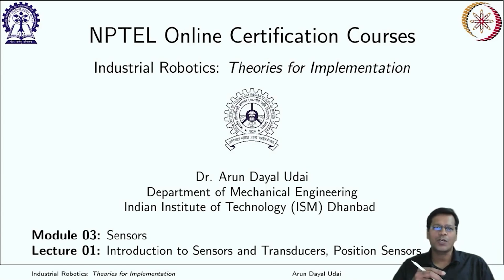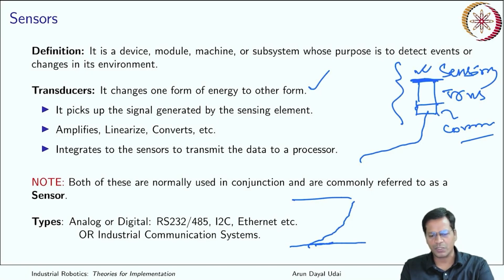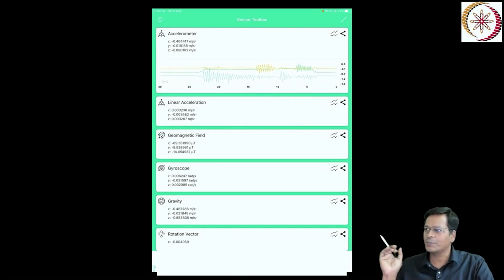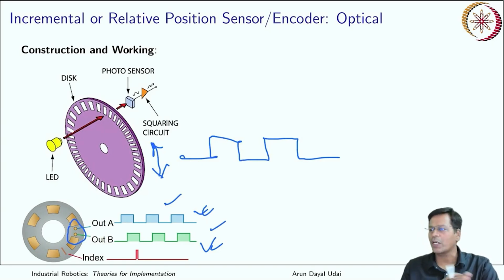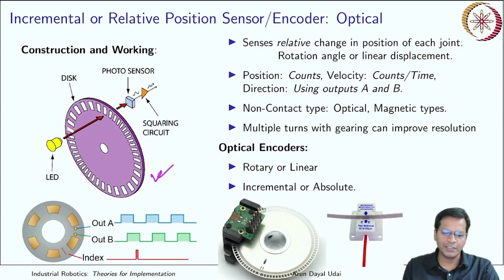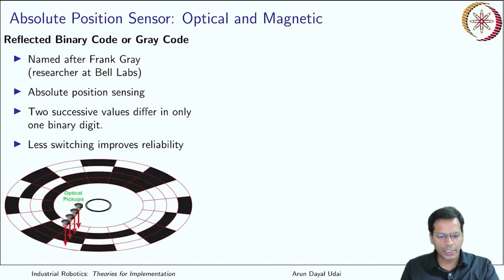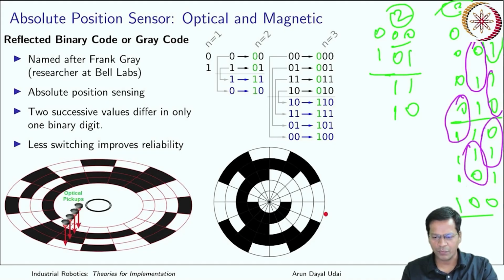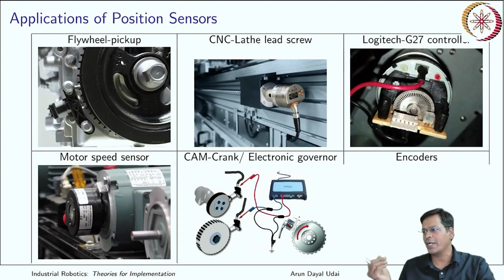Lec11: Introduction to Sensor and Transducers, Position Sensors